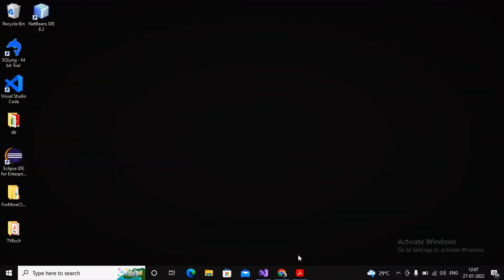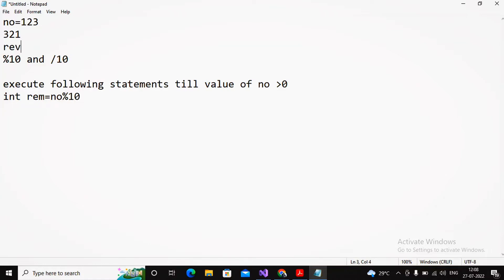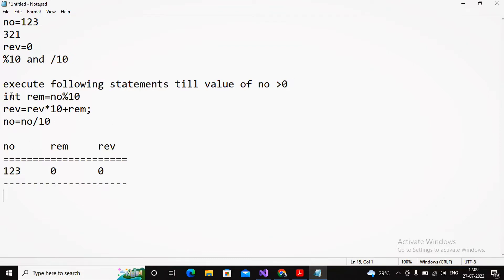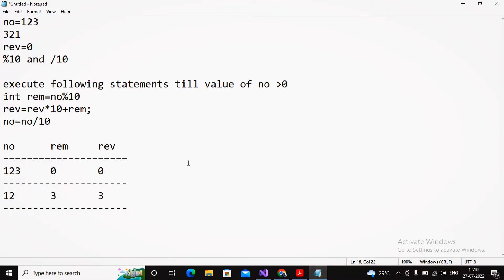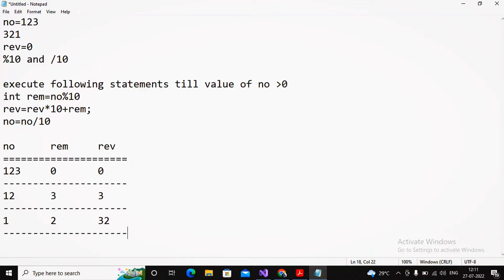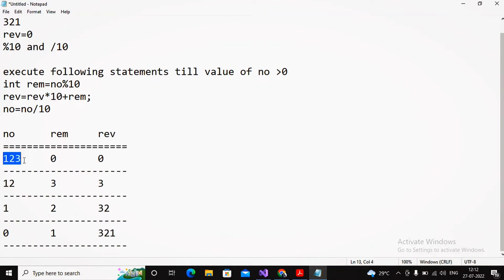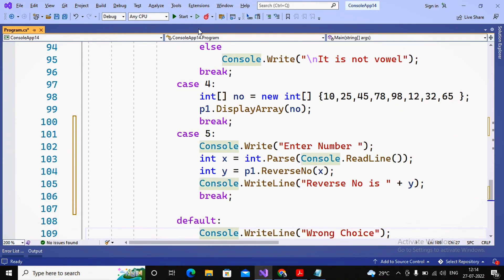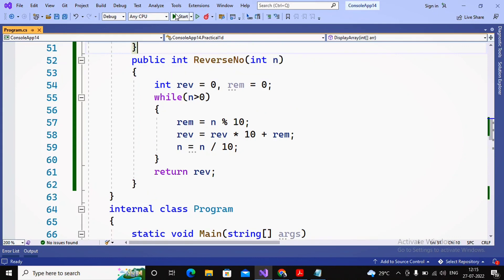Advanced Web Programming Practical D - v | Reverse a number and find sum of digits of a number.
In this video you'll learn about T.Y.Bsc.It Sem - v | Advanced Web Programming (AWP) Tutorial | Practical D-v

1) Working with basic C# and ASP .NET
D) Create an application to demonstrate following operations :
     v. Reverse a number and find sum of digits of a number.